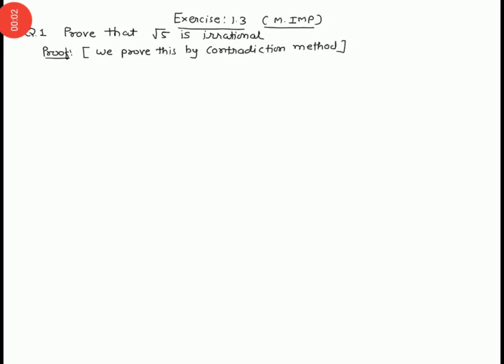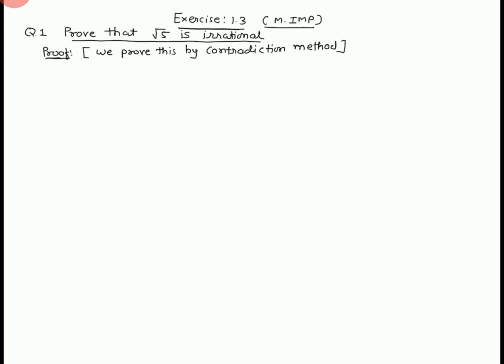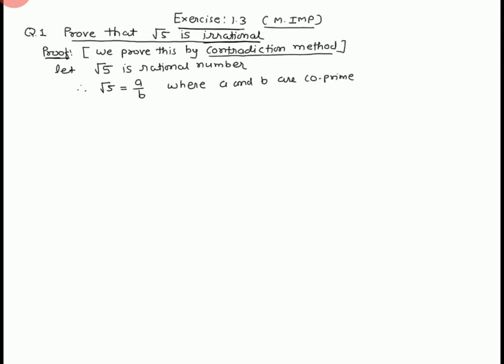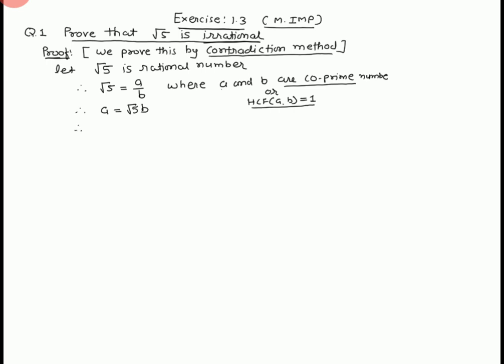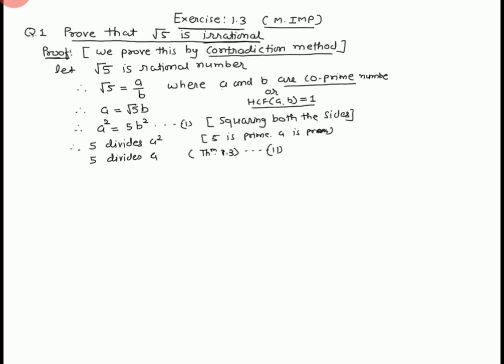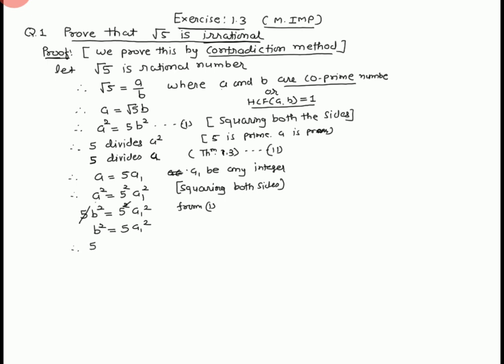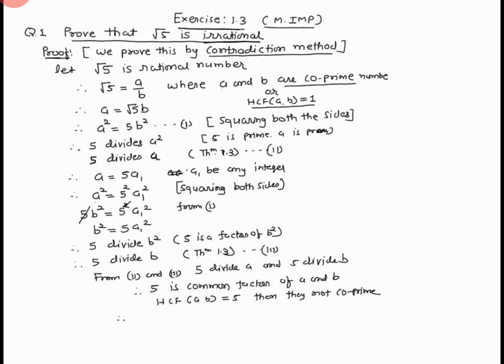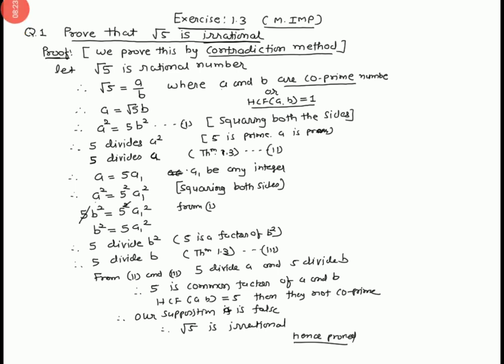Ex 1.3 Q-1 Real number Class 10